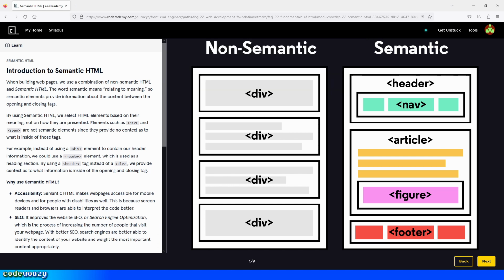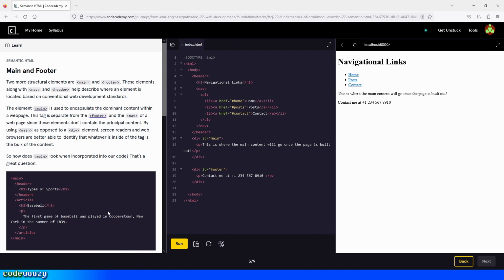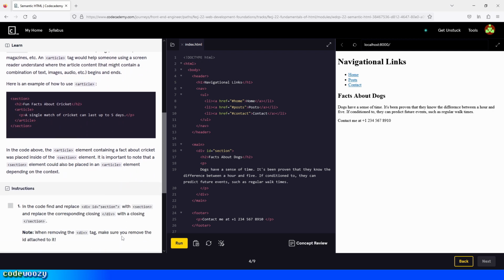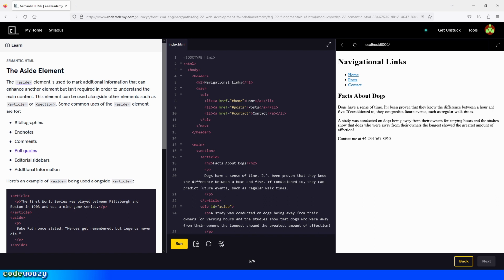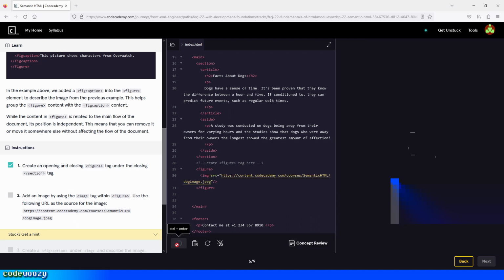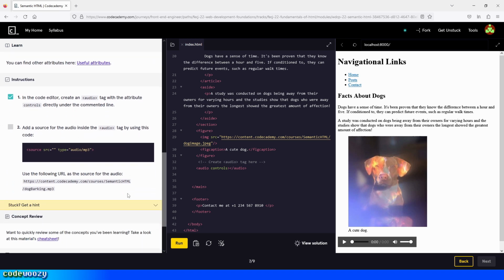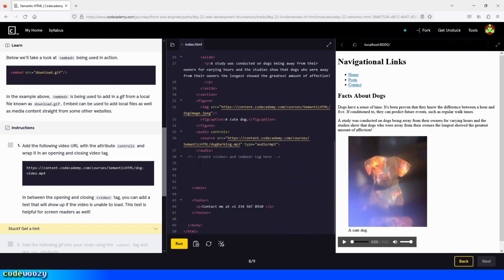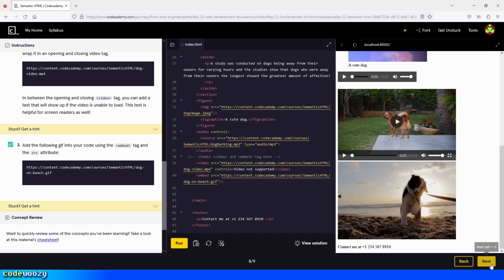Semantic HTML | Learn HTML | Codecademy Walkthrough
This is a walkthrough of the lesson called Semantic HTML, on Codecademy.

Semantic HTML parts:
0:00 Part 1 – Introduction to Semantic HTML
0:25 Part 2 – Header and Nav
2:02 Part 3 – Main and Footer
3:49 Part  4 – Article and Section
5:38 Part  5 – The Aside Element
6:20 Part  6 – Figure and Figcaption
8:51 Part  7 – Audio and Attributes
10:41 Part  8 – Video and Embed
13:21 Part  9 – Review